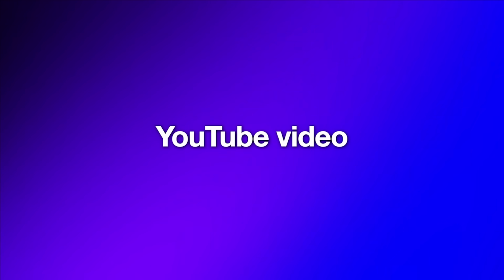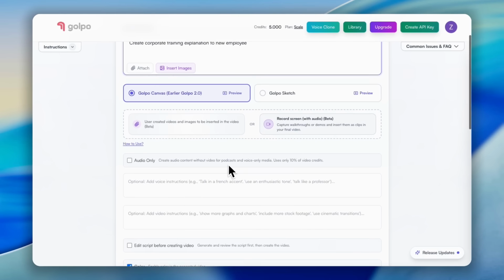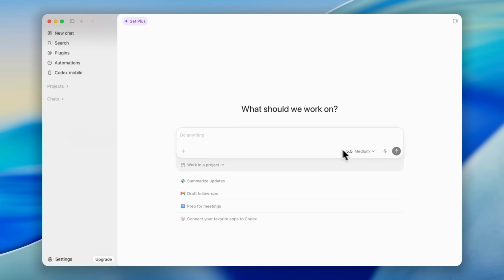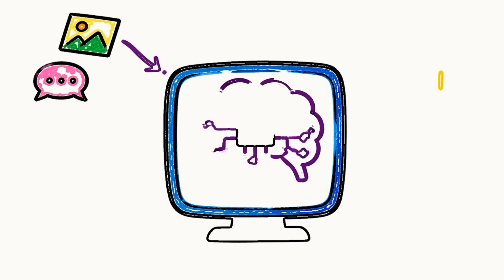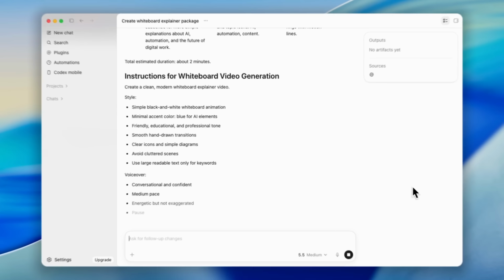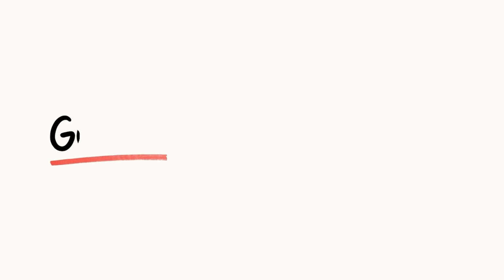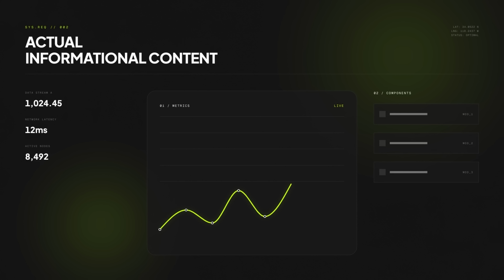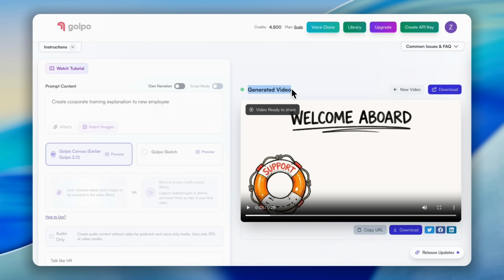How Golpo AI + Claude Could Build a $20K/Month Channel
What if you could turn a PDF, script, lesson, or simple prompt into a complete whiteboard explainer video in minutes?

In this video, I test Golpo AI, an AI-powered whiteboard video generator built for creators, educators, businesses, and faceless YouTube channels. Instead of spending days writing scripts, designing visuals, animating scenes, recording voiceovers, and editing everything manually, Golpo AI helps transform documents, prompts, scripts, course notes, and training materials into structured explainer videos much faster.

I also cover how Golpo AI can fit into a larger content automation workflow using Claude Code and Golpo Skills, where Claude can help research, organize, write scripts, and send video generation requests directly through the Golpo plugin.

⏱️ TIMESTAMPS
00:00 Turning Ideas Into Explainer Videos
00:49 Why Explainer Videos Take So Long
01:09 What Is Golpo AI?
01:40 YouTube Explainer Video Workflow
02:37 Corporate Training Use Case
03:35 Training Video Example
03:52 Golpo AI + Claude Code Workflow
04:24 How to Use Golpo Skills
04:54 Generated Video Example
05:00 Why This Workflow Matters
06:10 Golpo AI Interface
06:40 Best Use Case for Educators
07:32 Longer Videos for YouTube
07:59 Why AI Content Workflows Matter
08:25 Quality vs AI Spam
08:54 Final Verdict

✅ Golpo AI Whiteboard Videos
✅ AI Explainer Video Creation
✅ PDF to Video Workflow
✅ Script to Video Workflow
✅ Faceless YouTube Automation
✅ Corporate Training Videos
✅ Golpo Skills for Claude Code
✅ AI Content Production Workflow

Whether you're building educational YouTube videos, onboarding content, online courses, internal training videos, or faceless explainer channels, Golpo AI can help reduce the time between idea and published video.